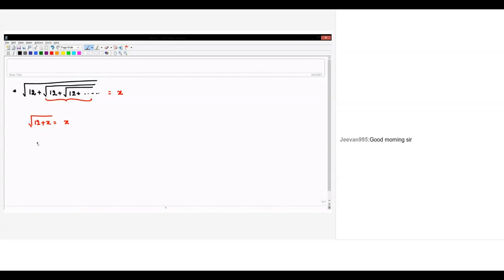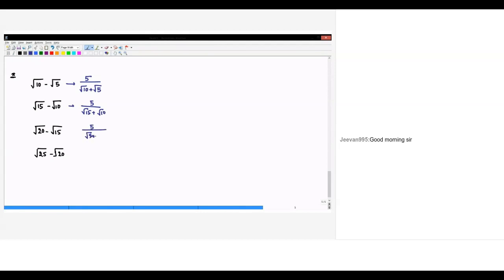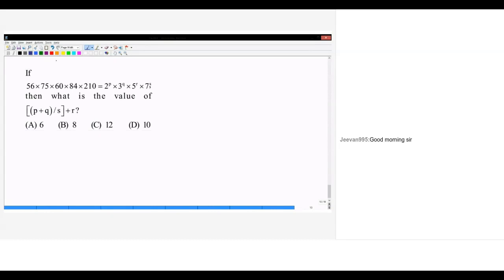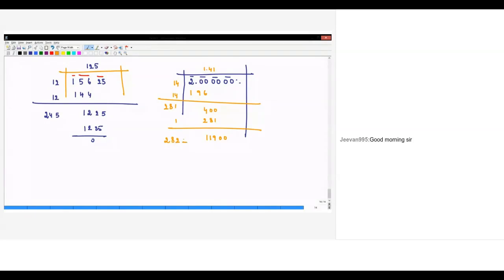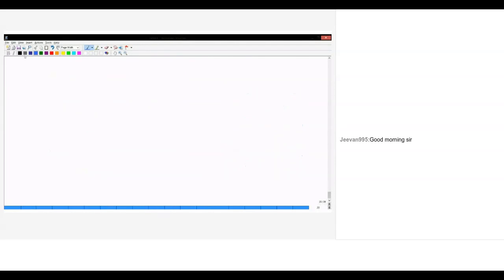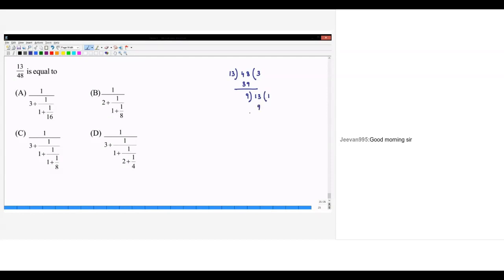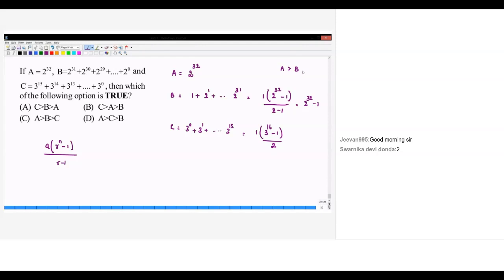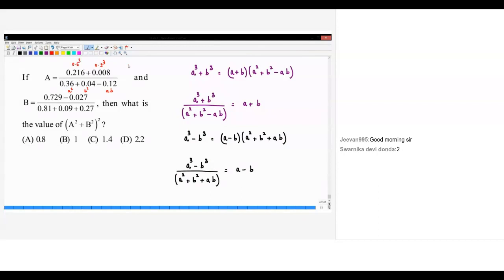5008 Number Theory